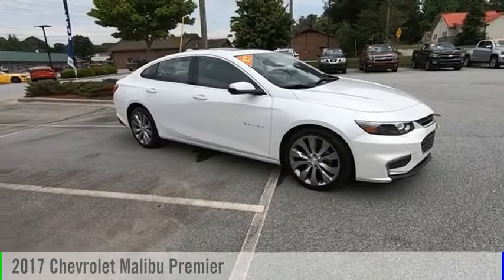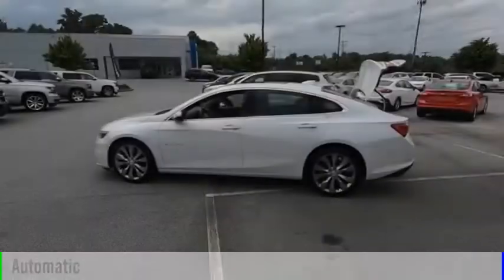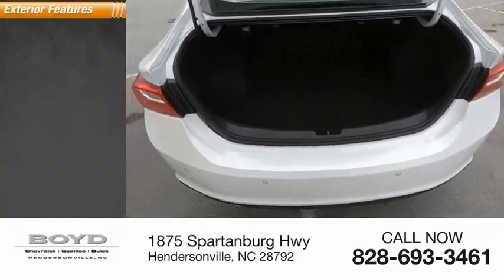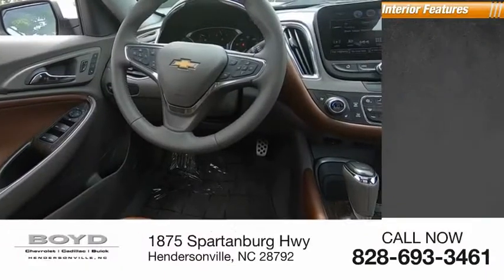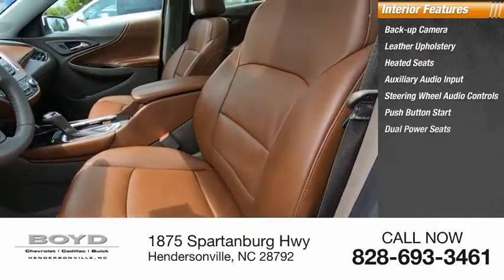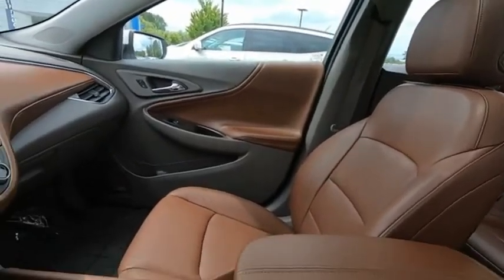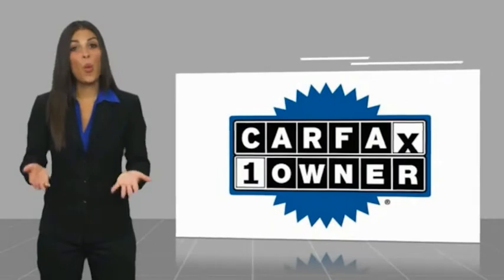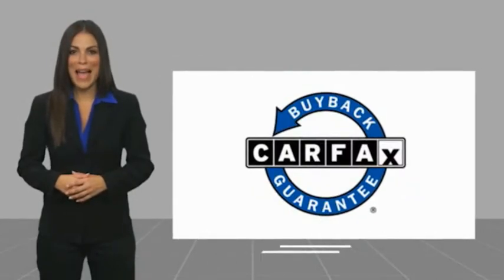2017 Chevrolet Malibu Hendersonville NC A11415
2017 Chevrolet Malibu Premier

Boyd Chevrolet
1875 Spartanburg Hwy

New Price! Looking for a vehicle with great value for the price? Boyd has your vehicle right here! Dont forget we are a KBB Buying Center so well buy your car even if you dont buy ours!